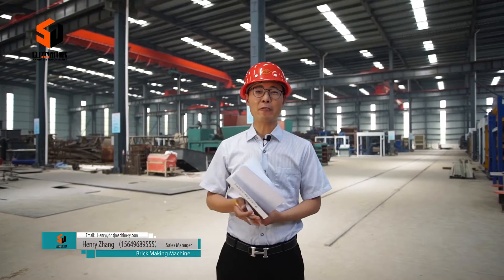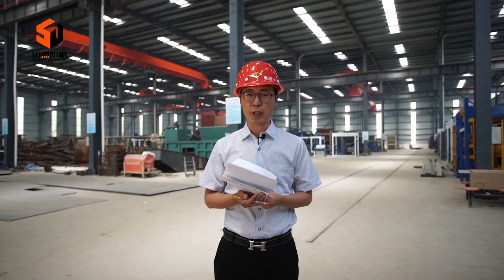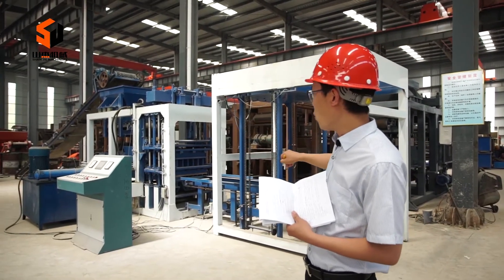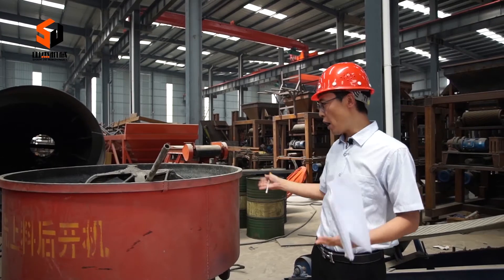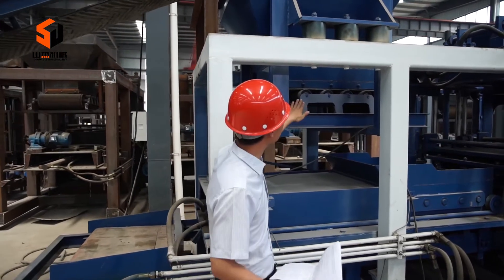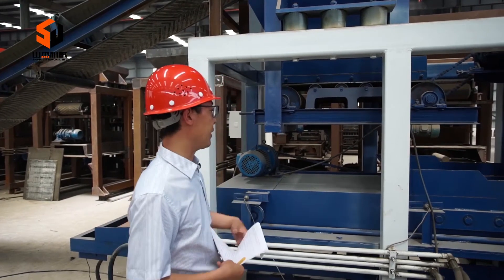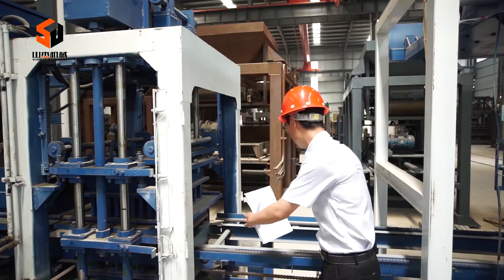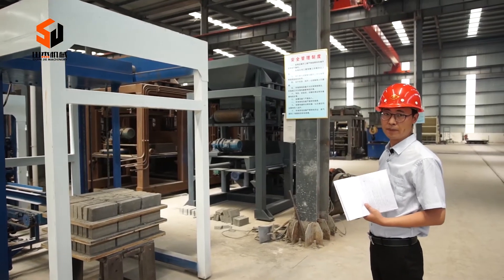Shanjie hot sale concrete brick making machine , brick making machine workshop , live broadcast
Hello dear.

How are you! This is Henry From Shanjie Machinery China.
Are you just looking for Brick making machine?
We are the manufacturer and supplier of any kinds of brick making machines.
Our main products:
1 . Concrete brick making machine
2 . Clay brick making machine
3 . Hydraulic blocking making machine
4 . Logo brick making machine
I like to send to you some specifications and videos for you reference.
Would you like to contact with by whatsapp/ wechat: 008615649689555.